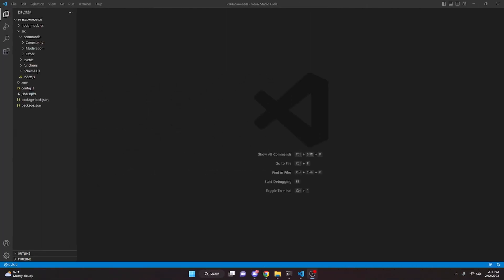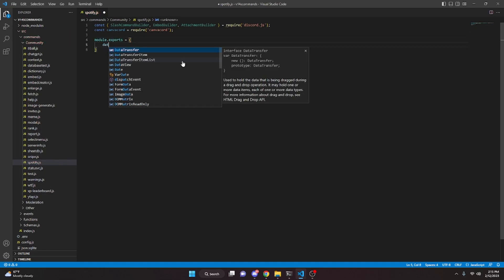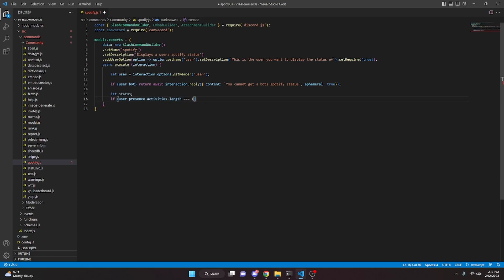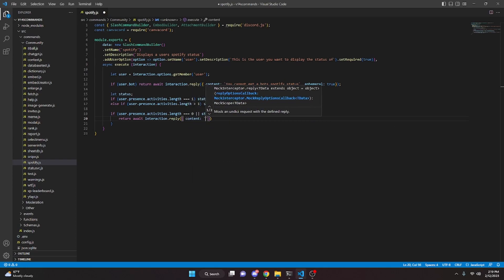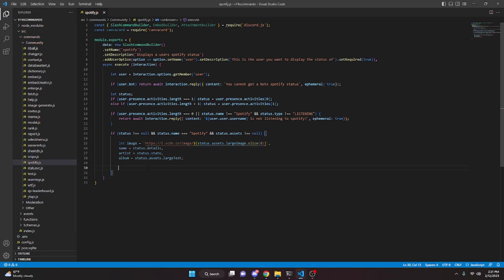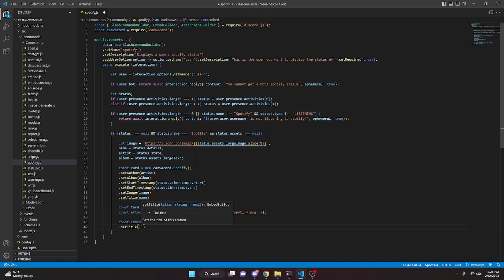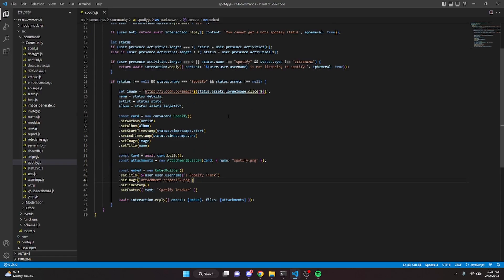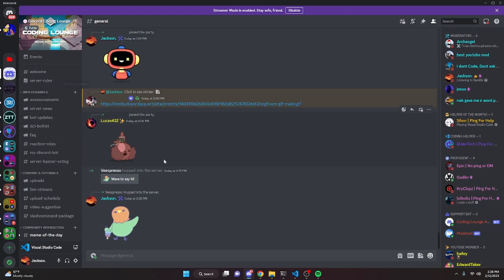[NEW] - How to make a SPOTIFY COMMAND for your discord bot! || Discord.js V14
This is how you can make a spotify status checker for your discord bot!

Credit to rayz for the code concept.